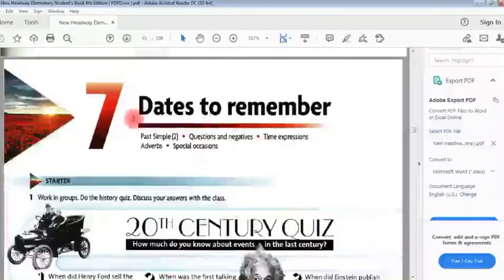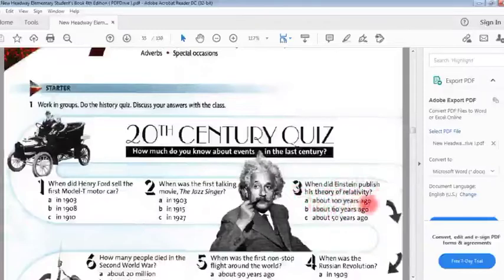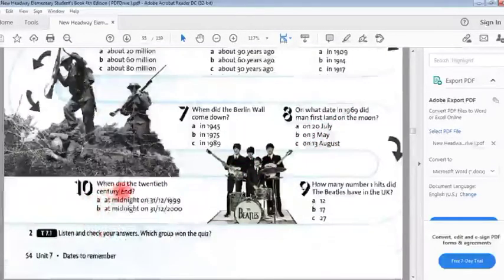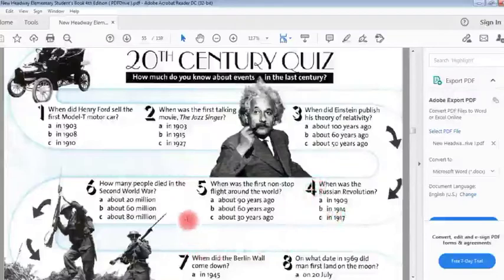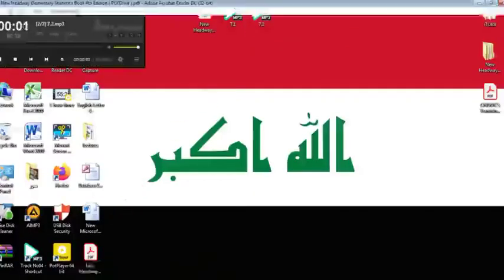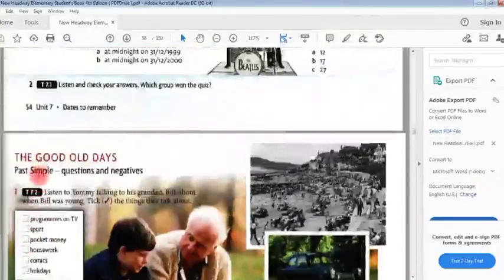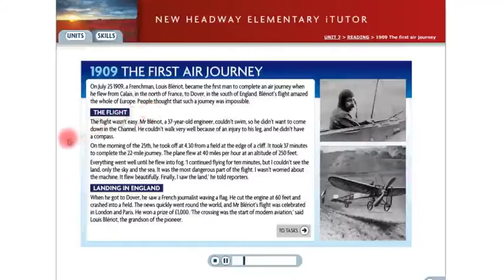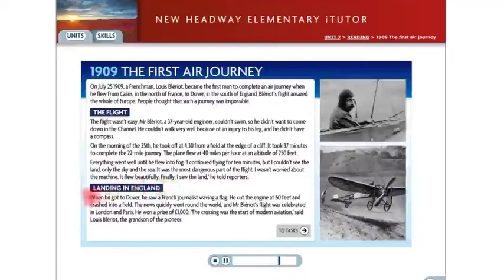Unit 7 /lesson 1 ——30/3/2021